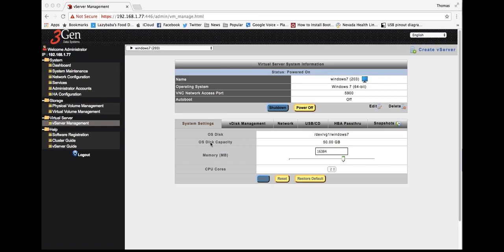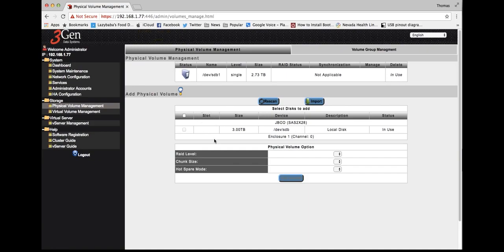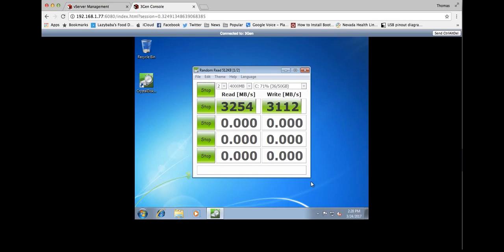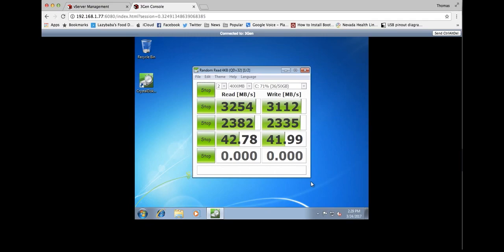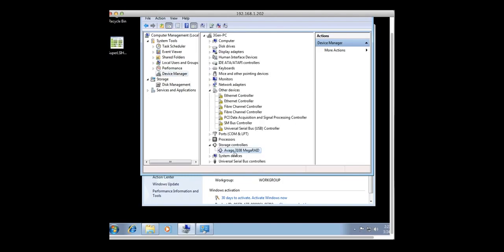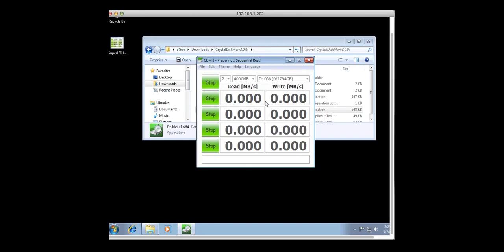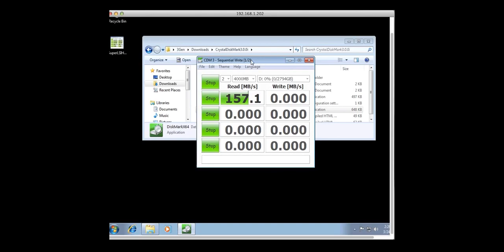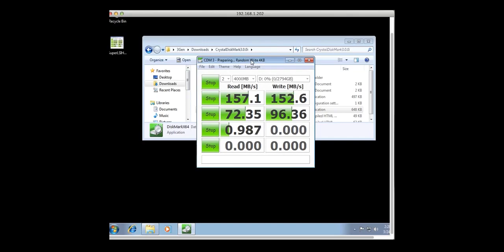3Gen Hyper Convergence Performance Test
We are into Storage Virtualisation and HyperConvergence, HQ in the USA. we are block-based Virtualization hence we are the first choice if Customer needs Performance...that's why we have good wins in the banking Industry, Surveillance, Media & Broadcast Industry. Oracle and SAP clients...